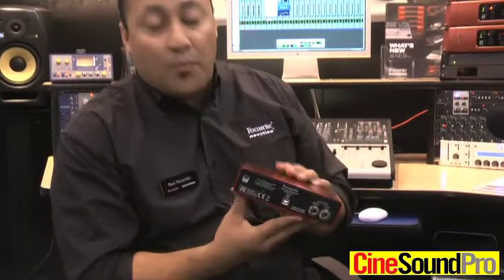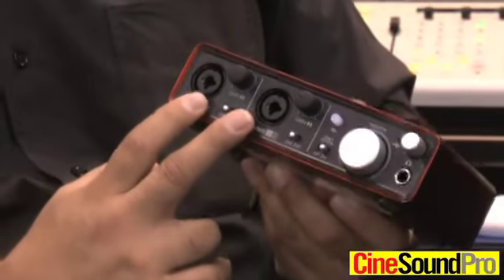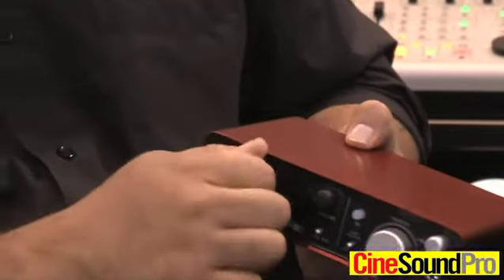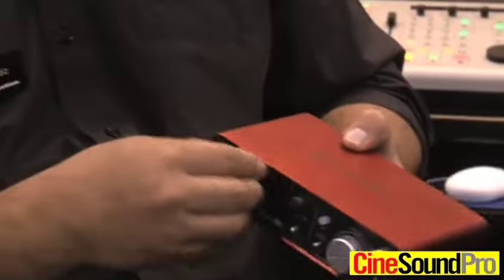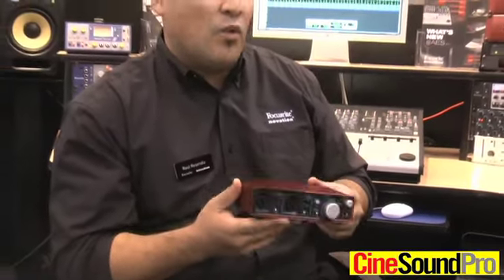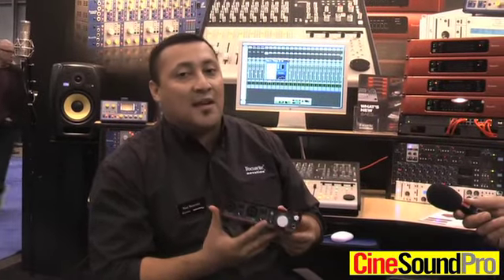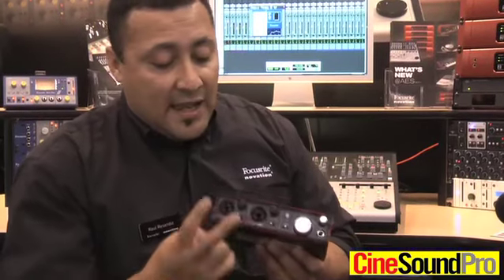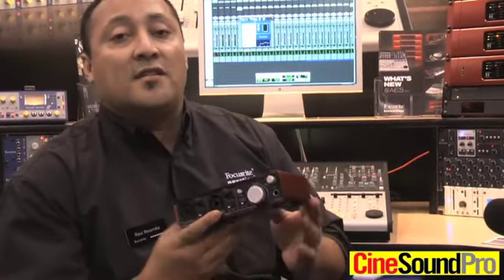Focusrite Scarlett 2i2 USB Audio Interface - Video Demo at AES 2011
At AES 2011 in New York, Focusrite unveiled its new Scarlett 2i2 USB audio recording interface in this video demo for George Petersen of HDVideoPro/CineSoundPro magazine.